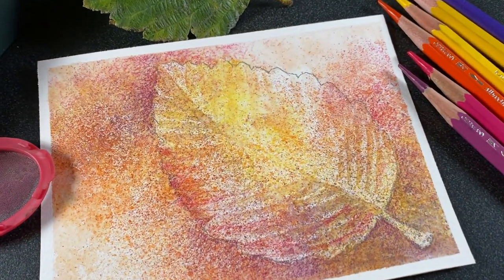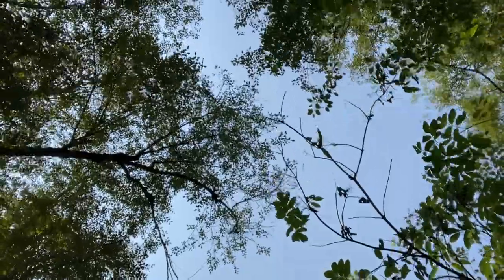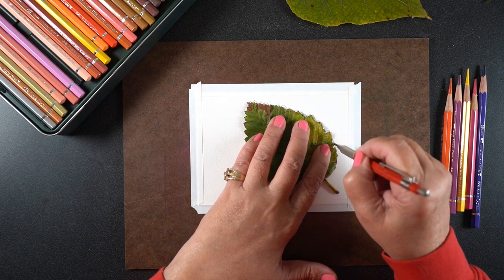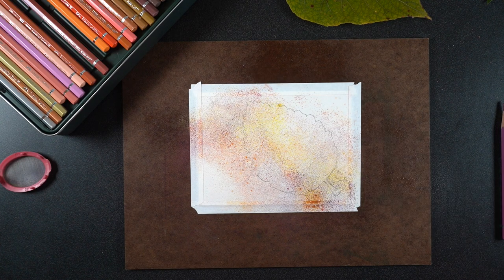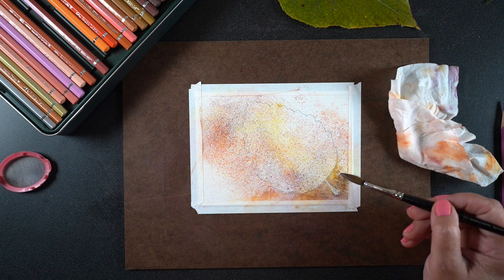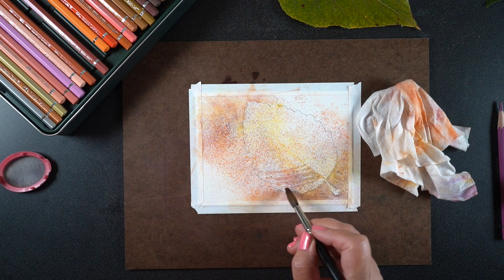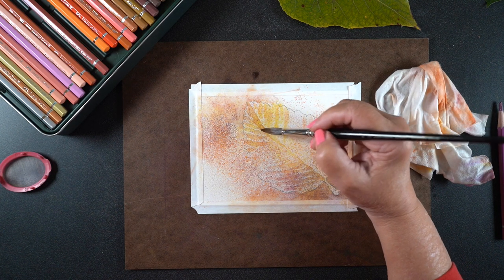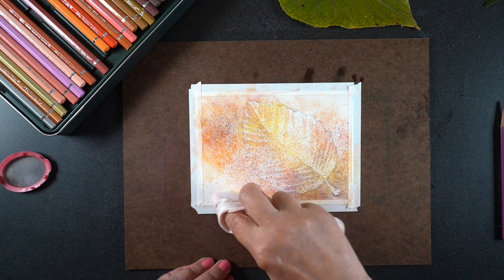EASY: Art inspiration from nature (leaves in watercolor pencil)